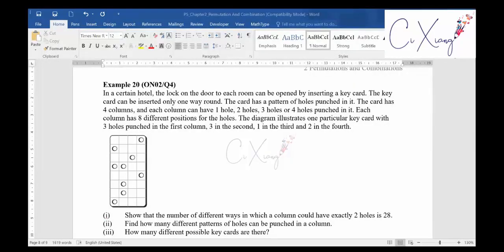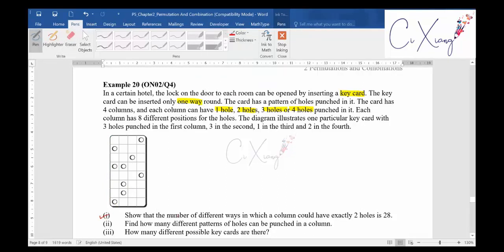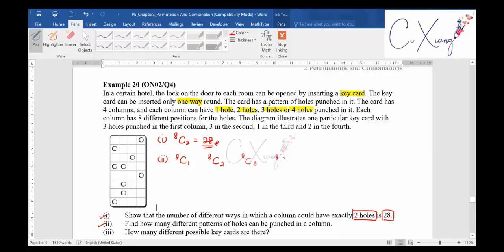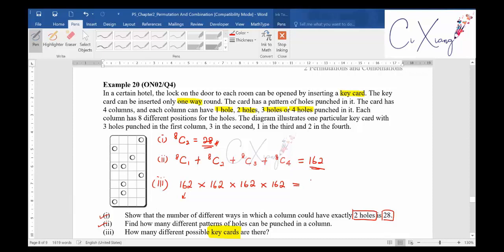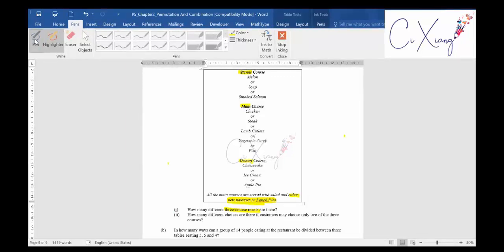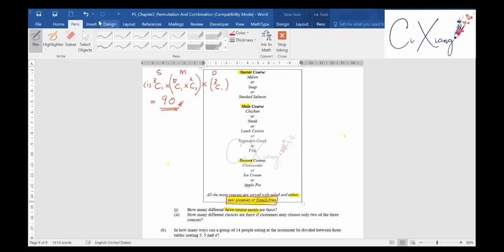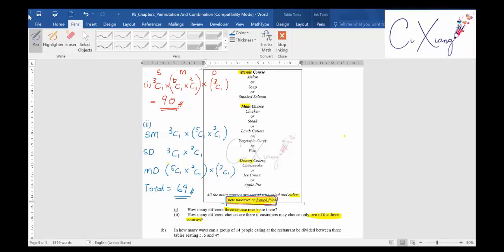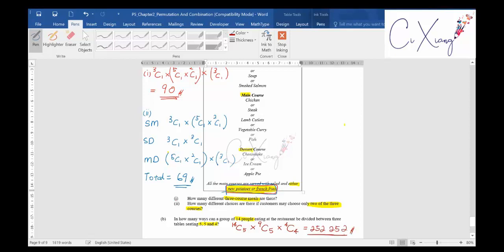9709 Paper 5 Statistics 1 Chp2 Permutations and Combination [5]